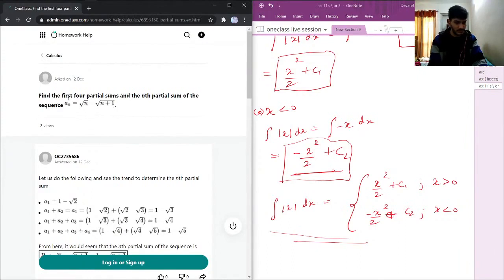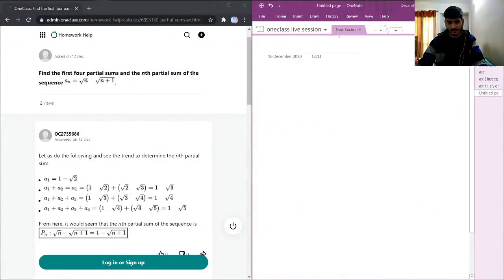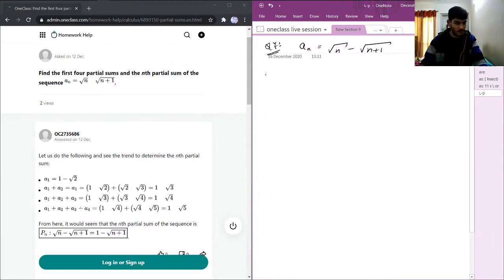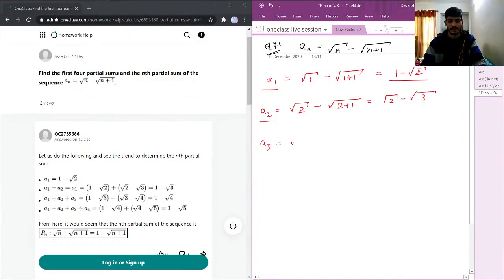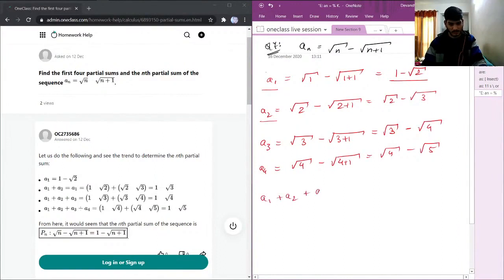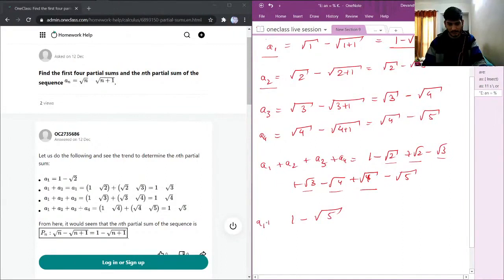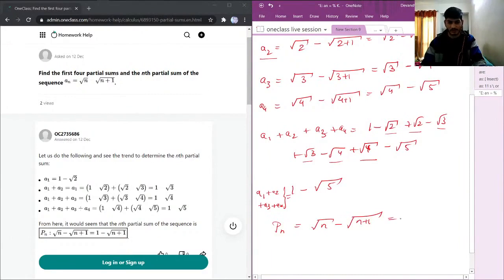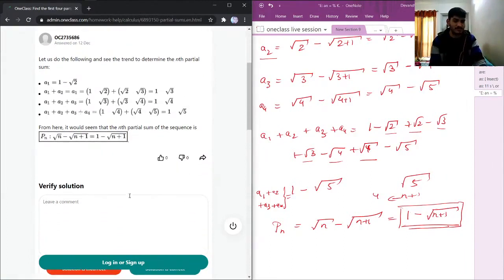Find the first four partial sums and the nth partial sum of the sequence